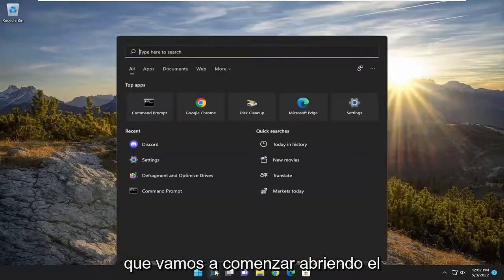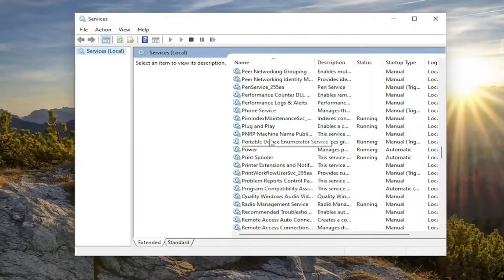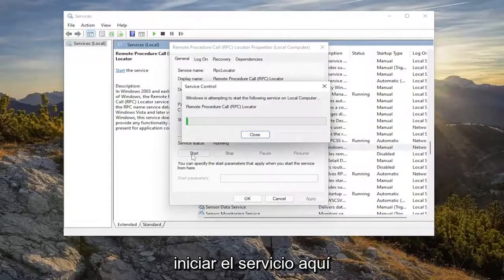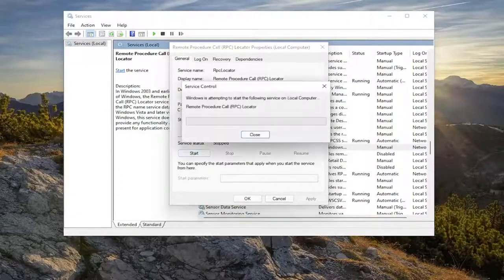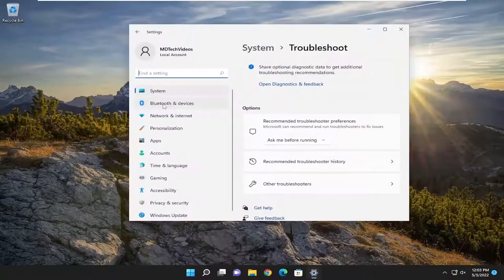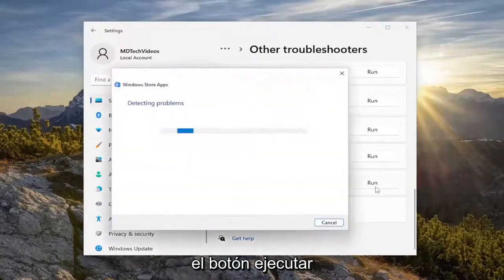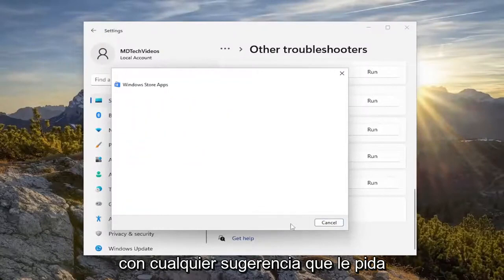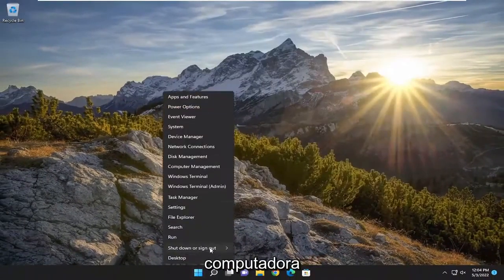¿Cómo solucionar el error en la llamada a procedimiento remoto?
El error de llamada a procedimiento remoto falló para las aplicaciones de Windows Store FIX [Tutorial]

Me encanta usar las aplicaciones de la Tienda Windows en Windows 11 y Windows 10. ¿La razón? ¡Sencillez y elegancia! Pero sucede que a veces, cuando prueba algunas aplicaciones nuevas, puede tener problemas al usarlas. Hoy, en este tutorial, le informaremos sobre un error al que se enfrentan algunos al usar estas aplicaciones de la Tienda Windows: Falló la llamada al procedimiento remoto.

Problemas abordados en este tutorial:
llamada a procedimiento remoto fallida
la llamada al procedimiento remoto falló y no se ejecutó
La llamada a procedimiento remoto falló en el inicio de sesión de Windows 10
llamada a procedimiento remoto fallida windows 11
la llamada al procedimiento remoto falló al unirse al dominio
la llamada al procedimiento remoto falló al instalar la impresora
La llamada a procedimiento remoto falló al agregar la impresora Windows 11
Administrador de configuración del servidor SQL fallido en la llamada a procedimiento remoto
la llamada a procedimiento remoto falló al iniciar sesión
la llamada al procedimiento remoto falló en la automatización en cualquier lugar
la llamada de procedimiento remoto falló el análisis para la oficina
la llamada al procedimiento remoto falló en el inicio de sesión de Windows 11
la llamada a procedimiento remoto falló windows 11
la llamada al procedimiento remoto falló y no se ejecutó 1727
la llamada de procedimiento remoto falló Bluetooth

Si usted también enfrenta este problema, debe saber que esto sucede debido a la asignación incorrecta de entradas de registro, que probablemente podrían haber sido modificadas por aplicaciones de terceros. Además de esto, la falla de los servicios Llamada a procedimiento remoto y Localizador de llamada a procedimiento remoto también puede resultar en el mismo error. Por lo tanto, primero debe confirmar que estos servicios funcionan correctamente ejecutando services.msc y luego continuar con esta modificación del registro. Estoy seguro de que no necesito decirle que primero haga un punto de restauración del sistema, antes de tocar el Registro de Windows.